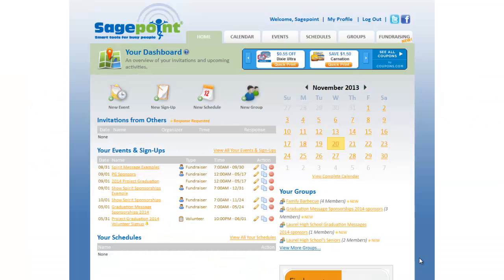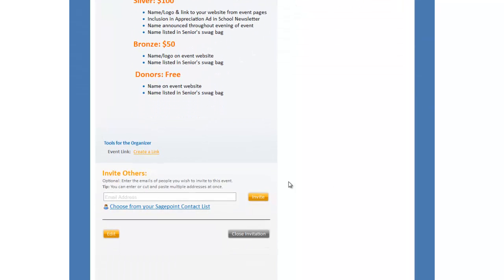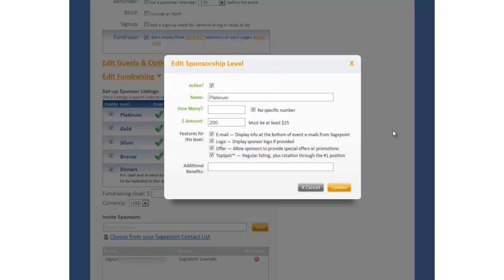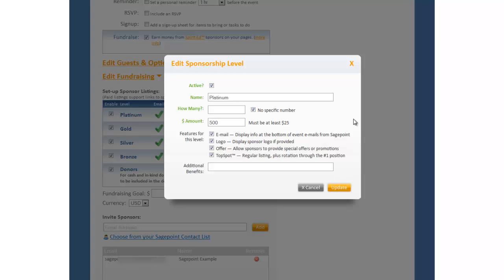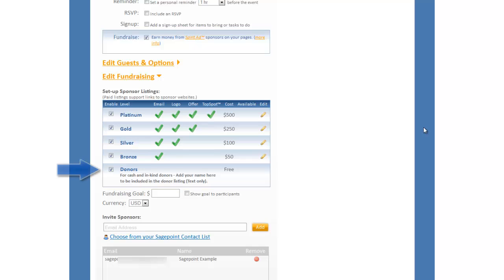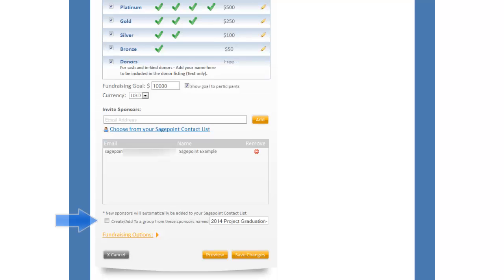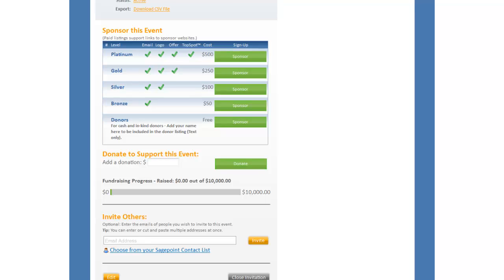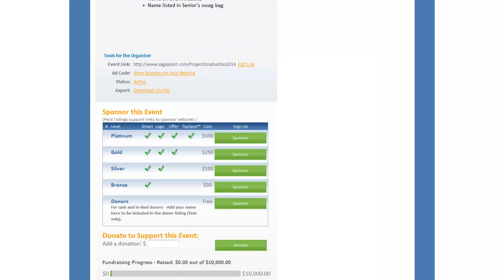Sagepoint Tutorial - Creating a Fundraiser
This video provides a general overview of how to create a fundraiser on Sagepoint. The content of this video assumes that you understand how to create an event on Sagepoint.  Additional information about Sagepoint and its array of Smart Tools for Busy People may be found